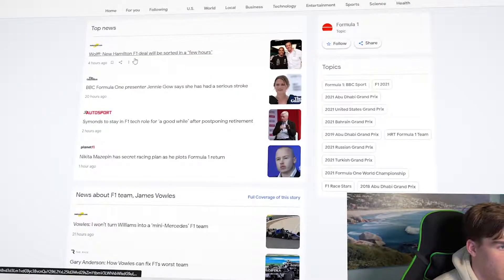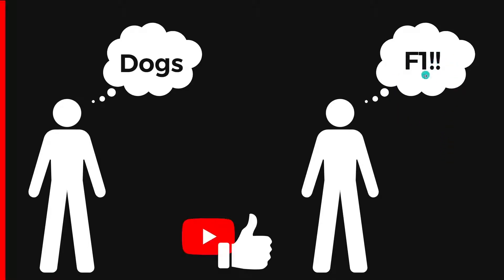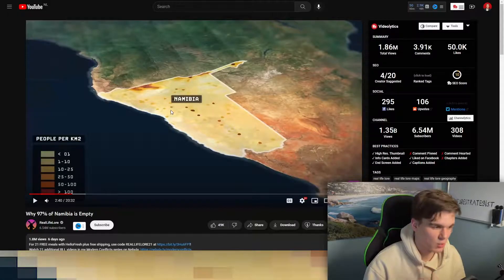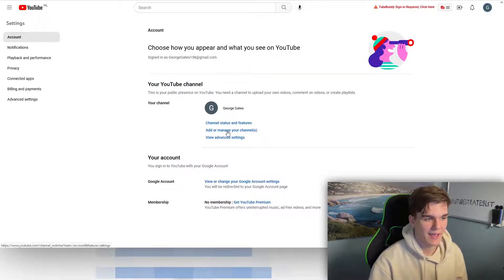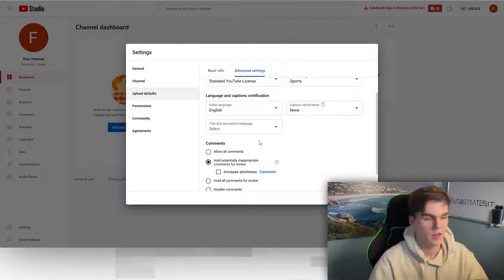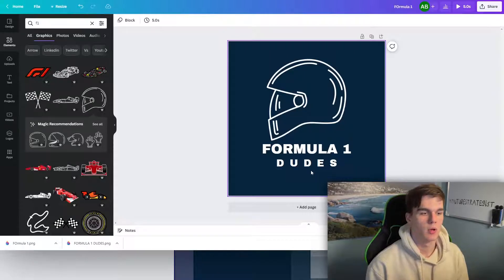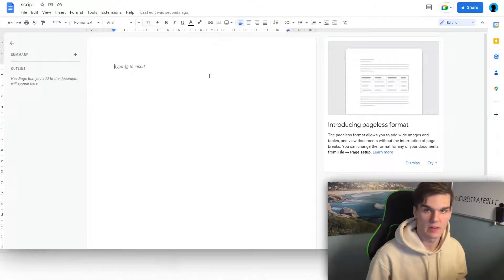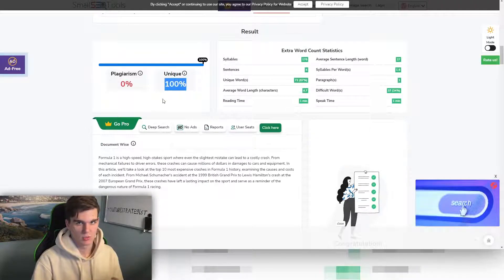How to Start a YouTube Automation Channel for FREE! (NO Investment Required)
Today I’m going to be sharing a step by step guide of how to start a YouTube Automation business for FREE / $0. There are many people that want to start with YouTube but eventually don't do it because they think the startup cost is too high. But here I'll show you how you can do it with no money.

💡 Table of Contents:

00:00 Intro
01:00 Finding a niche
04:30 List of niches
05:00 Coming up with the video ideas
06:26 Channel creation
13:02 Important!
13:37 How to create videos
14:12 Scriptwriting
17:07 Voice over
20:34 Video editing
27:57 Thumbnail creation
31:08 Uploading the video
32:30 The secret to blow up
34:30 How to make money with YouTube
36:33 Mistakes to avoid
37:52 FREE tools for growth
39:42 "I don’t have the time"
40:38 The end

*LEGAL*
I am not a financial advisor and anything I say should not be seen as financial advice. Any earnings made in this video do not guarantee success. If you need any advice please contact a qualified advisor.